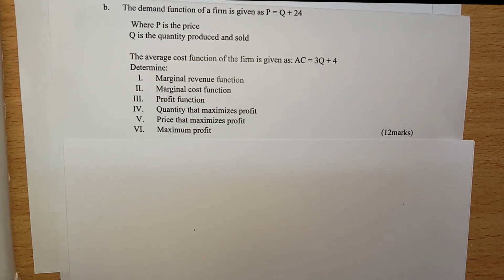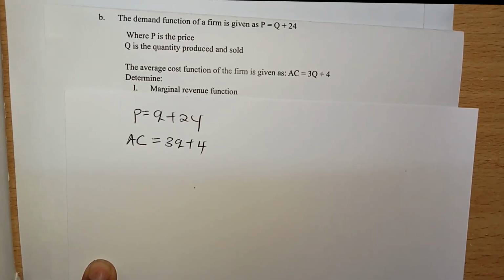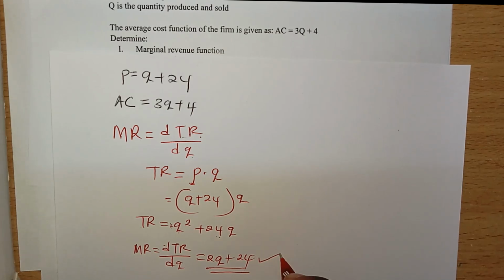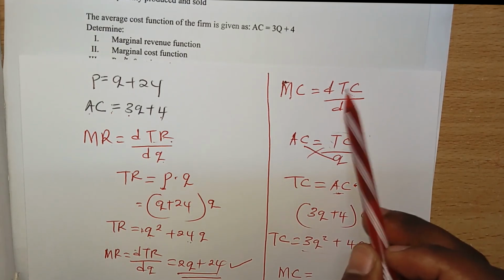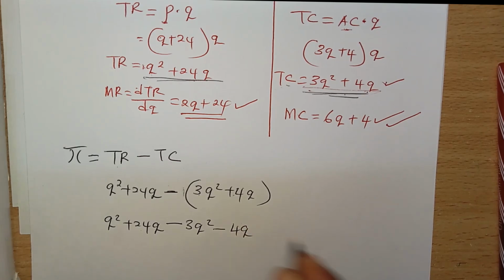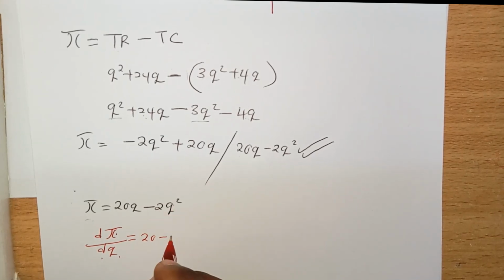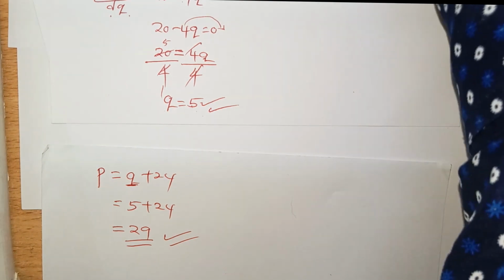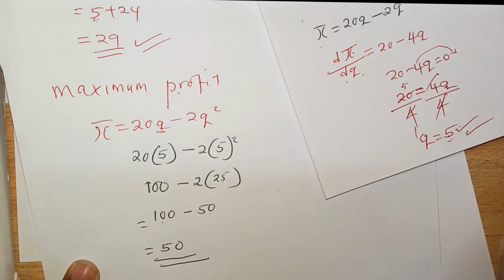Profit Maximization MR, MC & Maximum Profit Solved Example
In this video, we solve a step-by-step Economics problem on Profit Maximization.
We are given a demand function and an average cost function of a firm, and from these we determine:

✔️ Marginal Revenue (MR)
✔️ Marginal Cost (MC)
✔️ Profit Function
✔️ The Quantity that Maximizes Profit
✔️ The Price that Maximizes Profit
✔️ The Maximum Profit